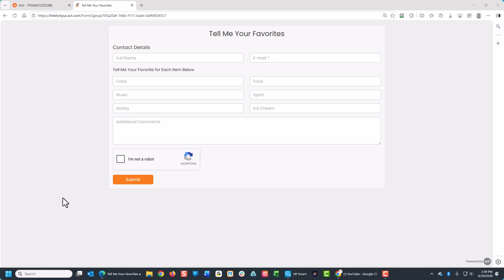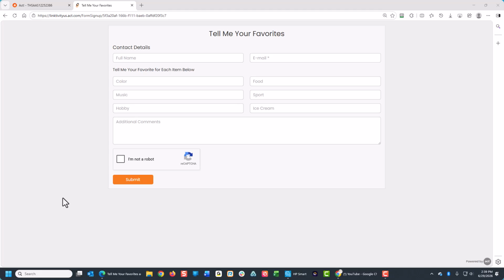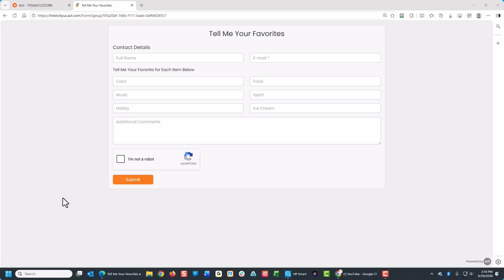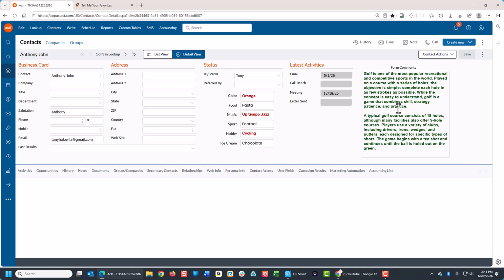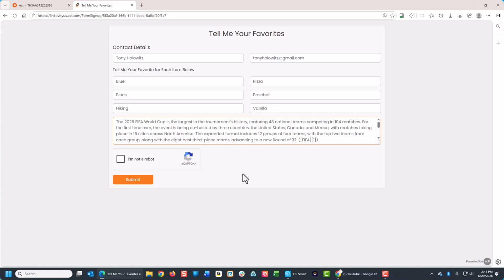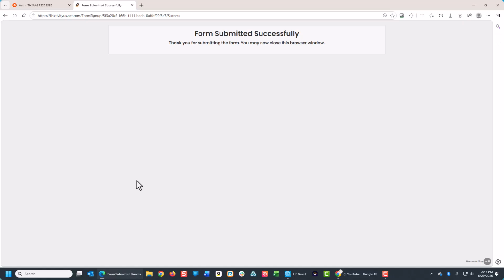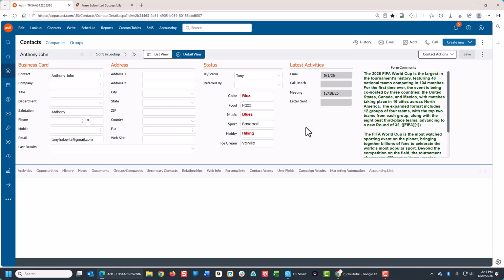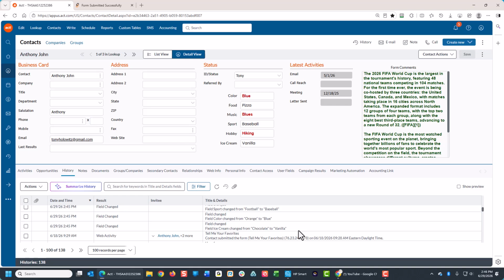Act CRM Web Form Secrets: You Will Be Surprised!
This video explains how Act CRM web forms can be used far beyond simple website lead capture, especially when you start thinking creatively about how they update and maintain your data.

The most basic use of a web form is straightforward: someone fills it out and the information goes directly into Act. From there, you can trigger actions like scheduling a follow-up call automatically, so you never miss an opportunity. This alone replaces a lot of manual data entry and follow-up work.

The real value comes when you stop thinking of web forms as just website tools. You can send form links directly in emails to existing contacts. This makes them perfect for collecting updated information from clients, such as tax details, event preferences, or general profile updates. Instead of chasing people down, you let them update their own records.

A key feature demonstrated is how submitted form data updates existing contact fields. When a contact fills out the form again later, their information is overwritten with the new data. At first glance, this looks like you lose the old information, but that is not the case.

Act automatically stores the previous values in the contact’s history. This creates a built-in audit trail showing how data has changed over time. For example, changes in preferences, interests, or personal details are all tracked without any extra work.

Another important point is that updates do not appear instantly on the screen. You need to refresh the contact record to see the new data. This is a small but important usability detail.

The overall takeaway is that web forms can act as a powerful data collection and maintenance tool. They reduce manual entry, improve accuracy, and allow you to continuously update and track client information over time. When used this way, they become a core part of keeping your CRM clean and current.

* (00:50) Web forms automatically push submitted data into Act and can trigger follow-up activities like scheduled calls
* (02:02) Forms can be emailed to contacts to collect updates, not just used on websites
* (05:22) Updated data overwrites fields but previous values are stored in history, creating a full audit trail